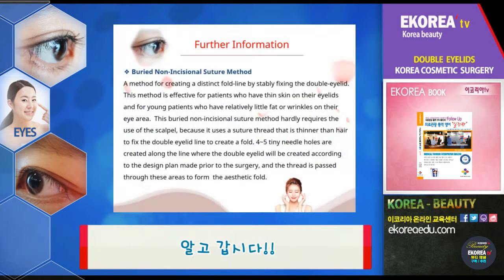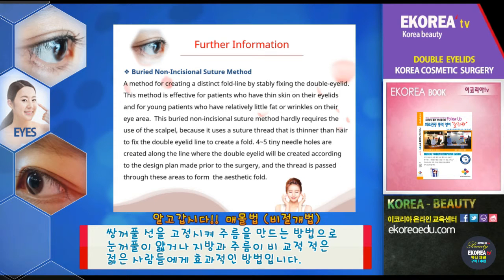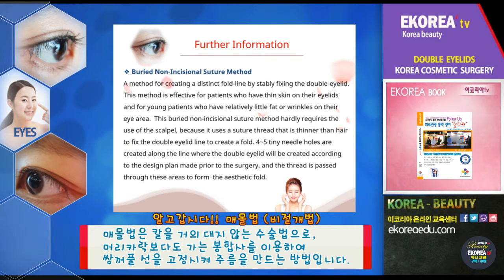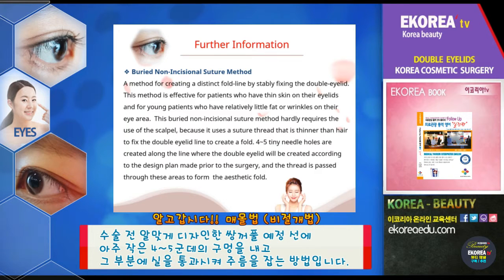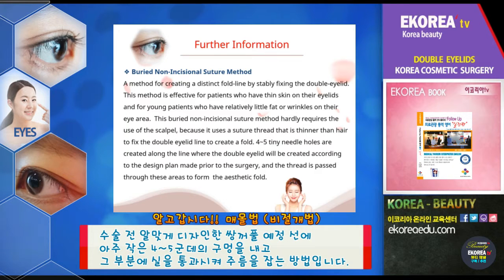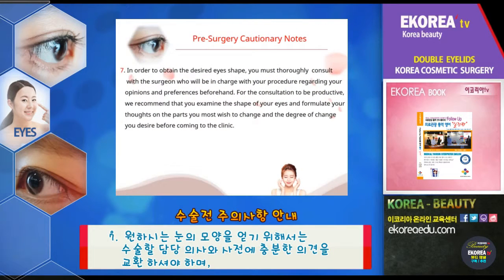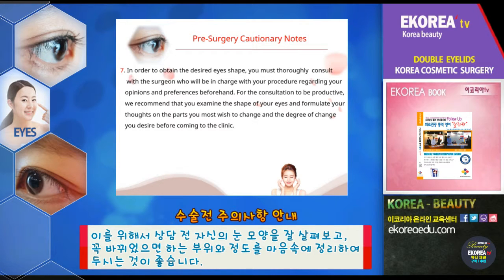[눈-쌍꺼풀,매몰법] Double Eyelids - Buried Non-Incision Suture Method ( Cosmetic Surgery korea )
[미용성형] Double Eyelids - Buried Non-Incision Suture Method
[미용성형] 쌍꺼풀  -  매몰법 ( 비절개법 )

1편 "눈"편(EYE PART )

1. Cosmetic Surgery korea -Your eyes
    ( 한국 미용 성형  - "눈" 편)

- Part 1  :   Double Eyelids - Buried Non-Incision Suture Method
Beauty in Korea is largely divided into three parts.
First, Korean make-up cosmetics
Second, Korean semi-permanent makeup
Third, Korean cosmetic surgery (or surgery)

Of these three parts,
Third, a representative of Korean cosmetic surgery
Types of double eyelid surgery are
1) Buried Non-Incision Suture Method (non-incision method),
2) partial incision method, and 3) incision method.
Among them, I explain the Buried Non-Incision Suture Method
(non-incision method).

Next time I will continue to
I will upload the video.
If you wish to receive Korean cosmetic surgery,
Please refer to the typical surgery,
When you visit Korea,
I hope you can get satisfied with Korean beauty technology.
한국의 뷰티는  크게 3부분으로 나누어 집니다.

 첫째,  한국의 메이크업 화장술

둘째,  한국의 반영구 화장술

세째,  한국의 미용성형 수술 (또는 시술 )

이 세 부분 중 이번 영상은
세째, 한국의 미용성형 수술중 대표적인
쌍꺼풀 수술 종류에는  1) 매몰법(비절개법) , 2) 부분절개법, 3)절개법이 있습니다.
그중에서 나는 매몰법(비절개법)에 대하여 설명드리고 있습니다.

다음 시간에도 계속해서 쌍꺼풀 수술에 대하여 영상을 업로드하여 드리겠습니다.

한국의 미용성형 받기를 희망할 경우,
대표적인 수술을 미리 참고 하시어,
한국 방문 시,
한국의 뷰티 기술에 만족을 얻을 수 있기를 바랍니다.